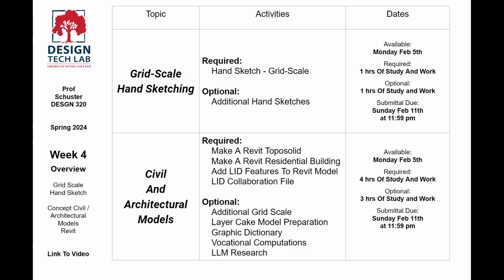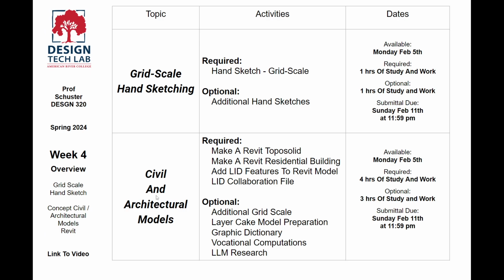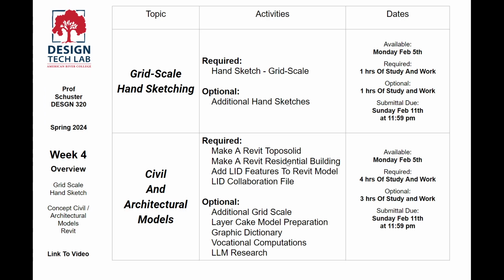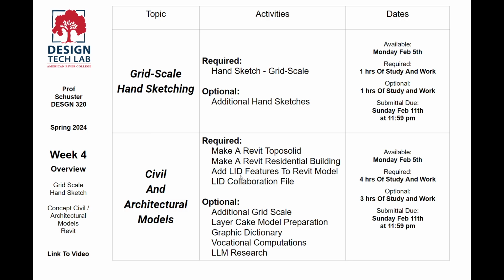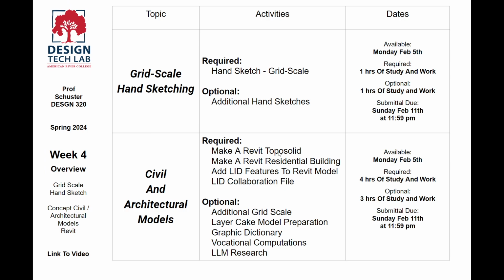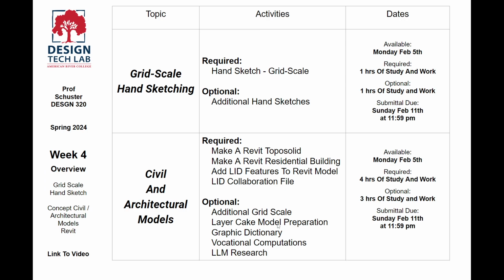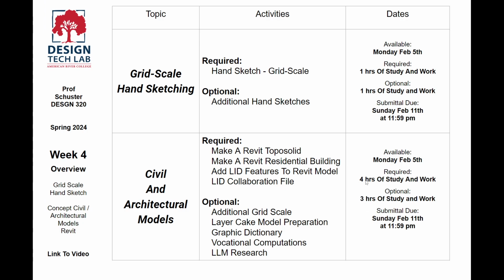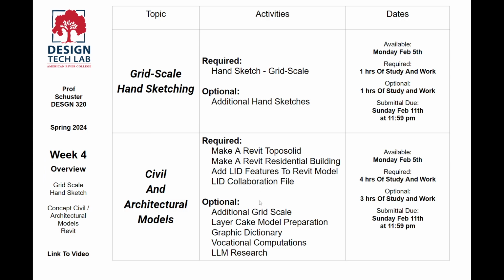320 Overview Week 4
320 Overview Week 4